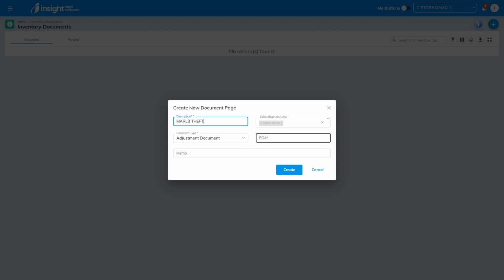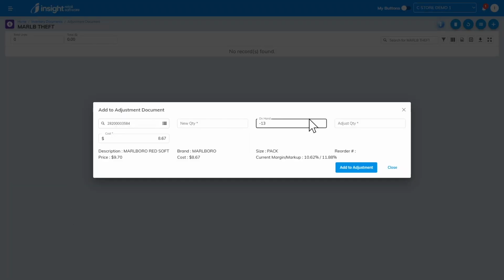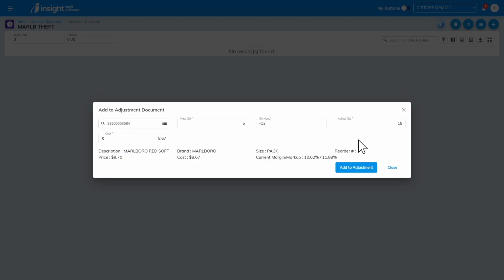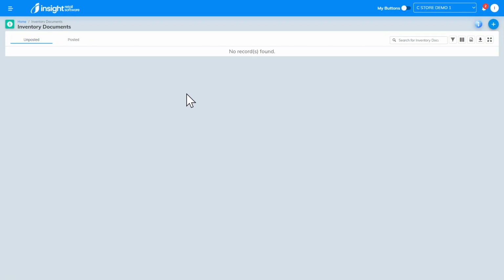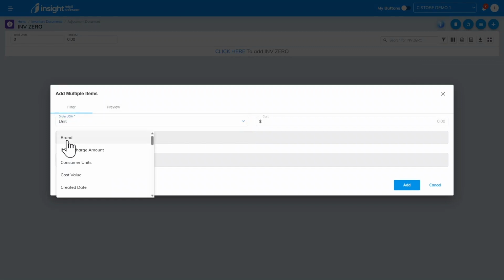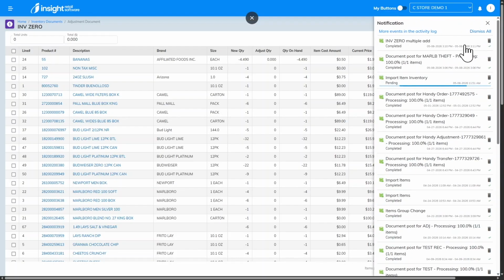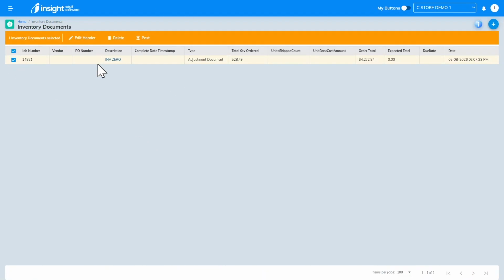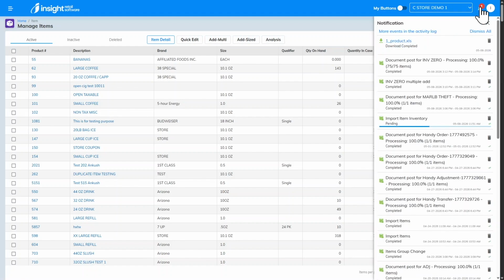Advanced Inventory - Adjustment Documents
This is a tutorial on the advanced inventory system in Insight POS .